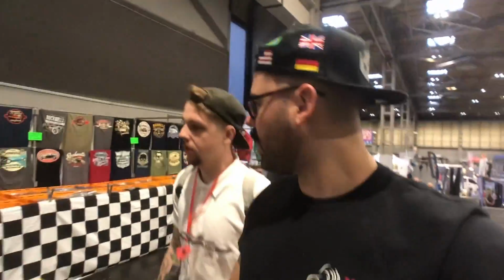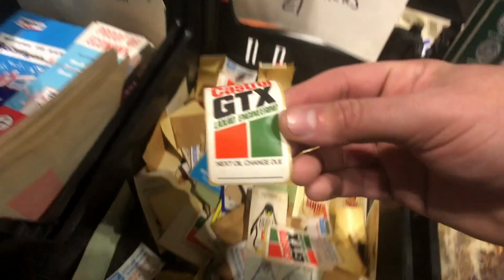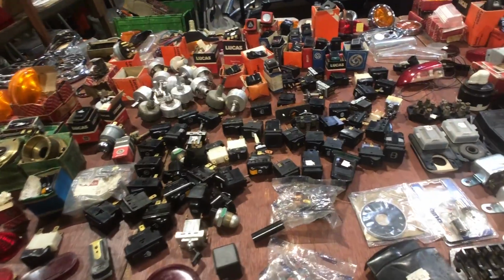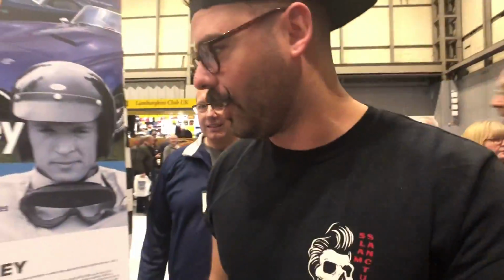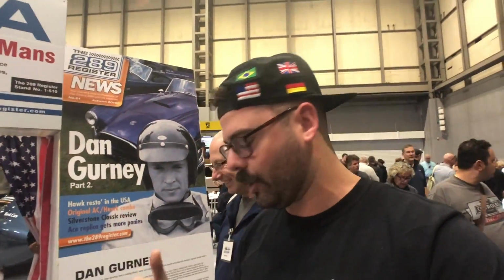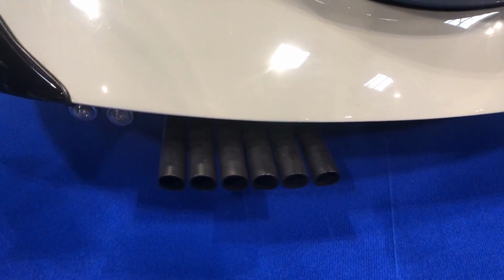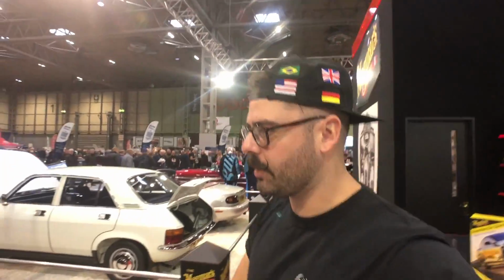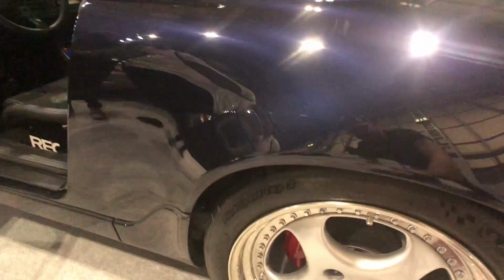Classic Motor Show at the NEC - Part 2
Here's part 2 of my trip to the NEC with Alex and the MK1GolfOC guys!

I'll apologise now for the lack of "funnies"... It's manic enough trying to edit these days into something of a suitable length of video let alone adding cutaways, as much as I know you like them! I promise thing will resume as intended after these segments.

Personal Links